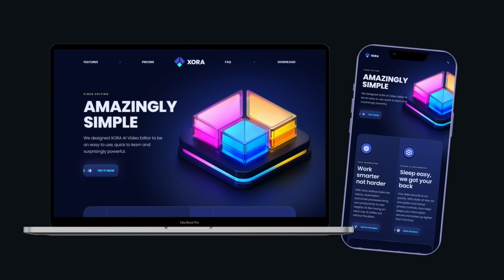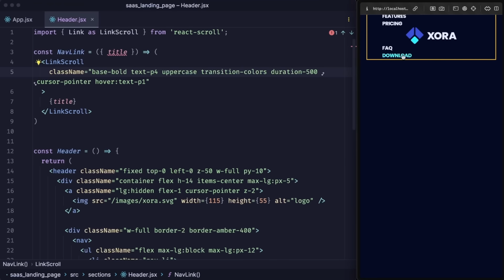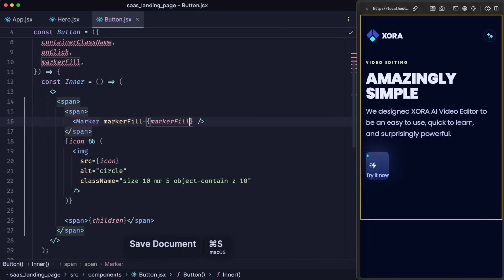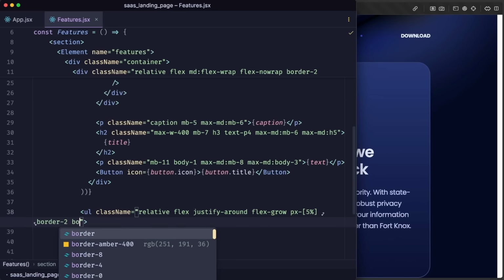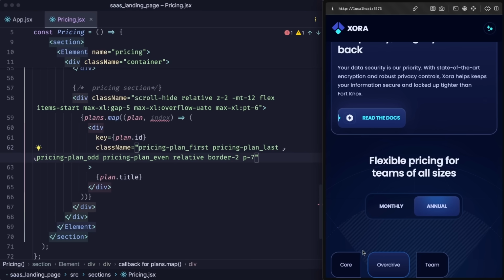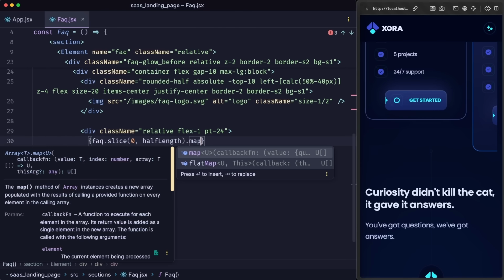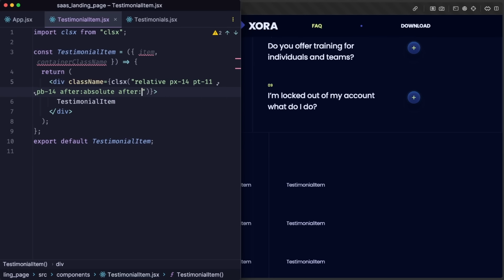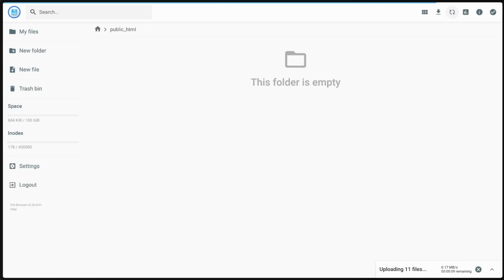I Built a SaaS App Landing Page in 3 Hours Here's What I Learned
Learn how to build and deploy a SaaS landing page with modern UI and mobile-first principles while strengthening your React.js and Tailwind CSS skills.

Time Stamps 👇
00:00:00 — Intro
00:04:00 — Hostinger Setup
00:05:11 — WebStorm Setup
00:07:30 — Project Setup
00:15:12 — Header
00:37:42 — Hero
00:57:42 — Features
01:23:42 — Pricing
01:54:05 — Faq
02:17:06 — Testimonials
02:29:20 — Download
02:41:10 — Footer
02:47:18 — Deployment